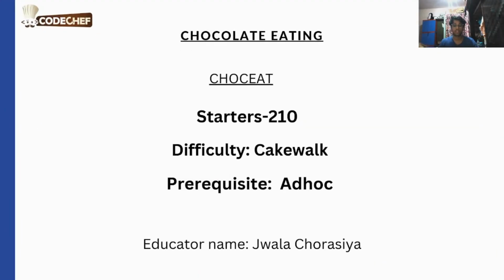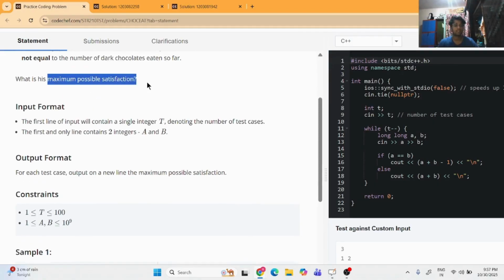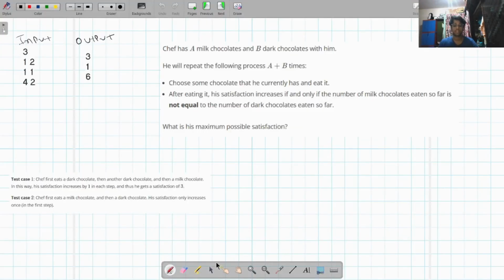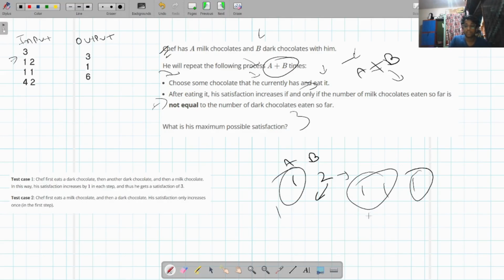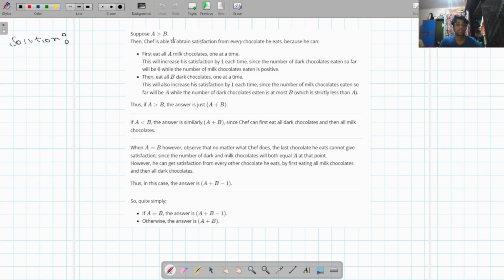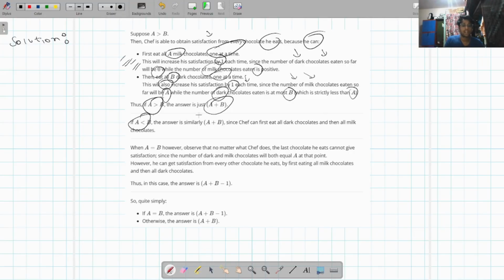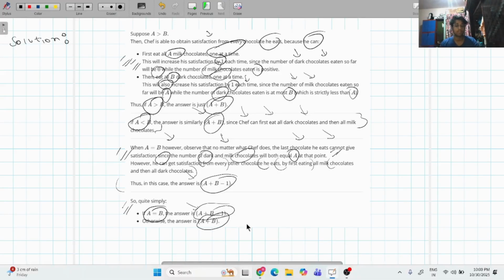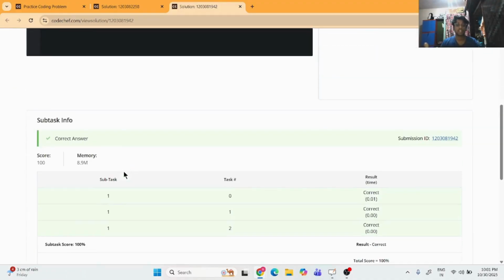Chocolate Eating | CHOCEAT | Starter 210 | CodeChef Official Solution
Simulate or greedily decide chocolate consumption under constraints to maximize or satisfy a condition. A fun simulation + greedy problem from Starter 210.”